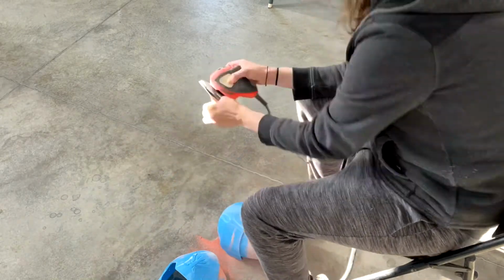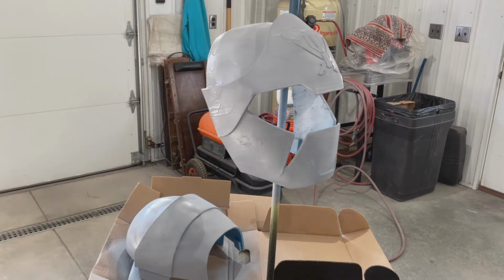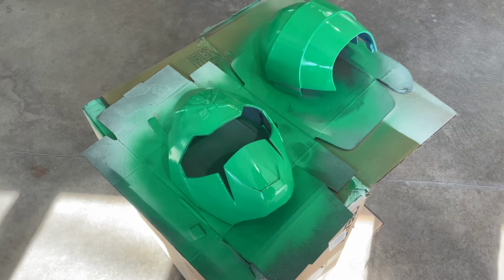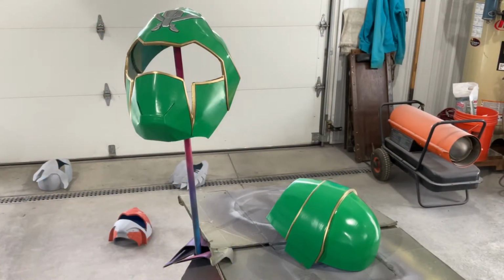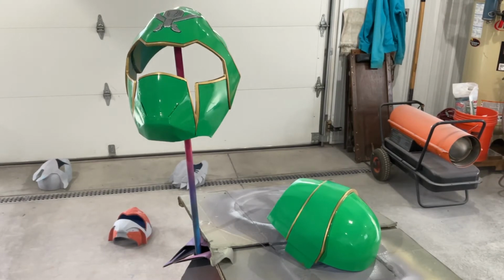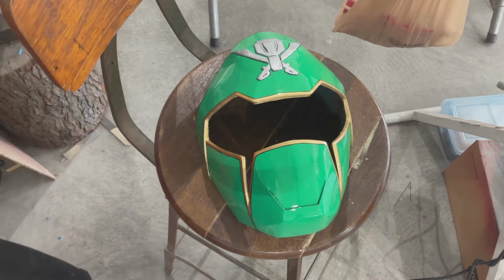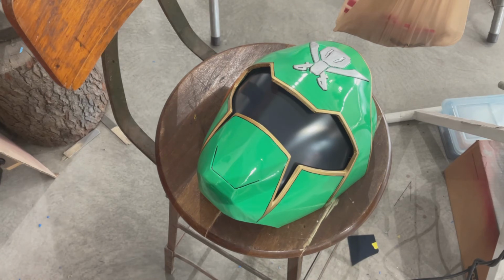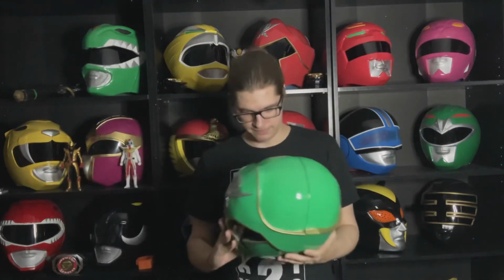3D Printing and Finishing a Power Rangers Super Megaforce Green Ranger Helmet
Today we are working Gokaiger / Super Megaforce Green helmet to complete my set! If there is a helmet you would like me to make please let me know!